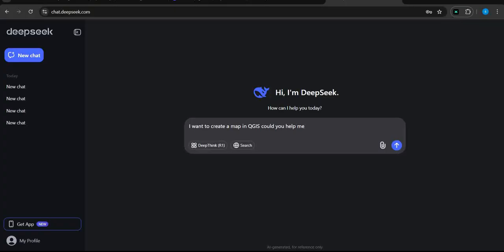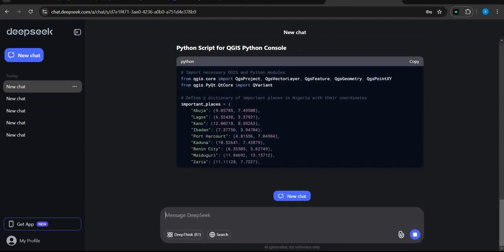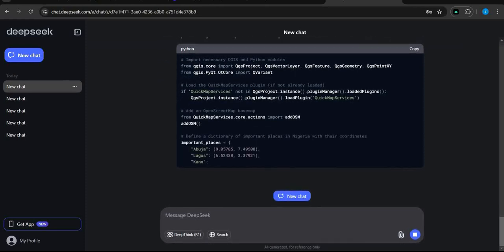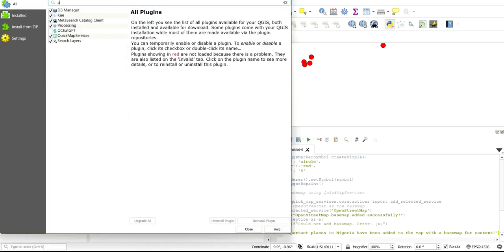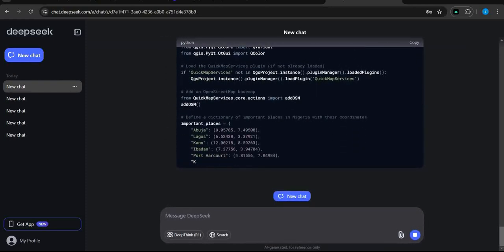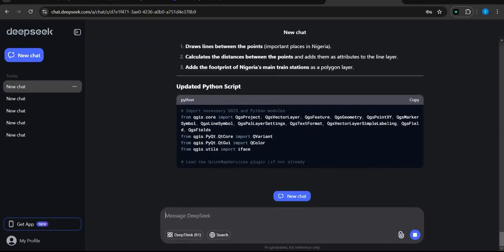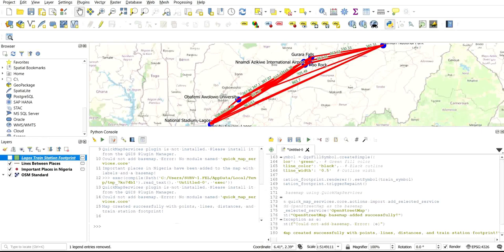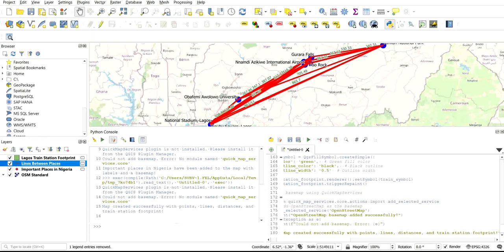The Shocking Ease of Creating Complex Maps in QGIS with DeepSeek AI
Discover the shocking ease of creating complex maps in QGIS with DeepSeek AI. Imagine a world where GIS is done in seconds, not hours.

Learn how to leverage Deepseek AI for advance mapping
Automate complex map creation in QGIS with ease
Save time and enhance your GIS workflow

Whether you are a  beginner or pro, this video will guide you on creating complex maps in QGIS with ease